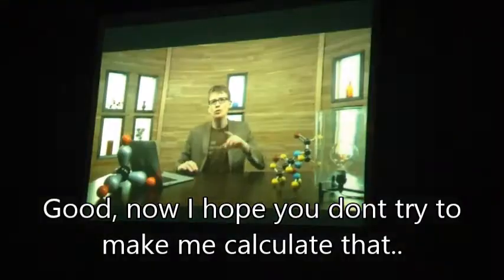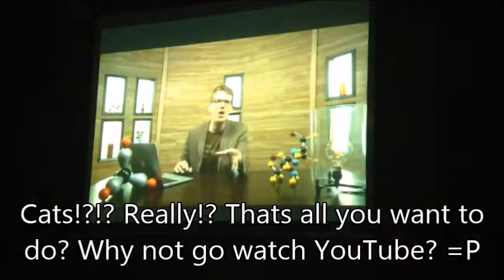First Vlog!!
My first Vlog, I hope to start a weekly Vlog so this is the first of many!! 3/27/2014-3/29/2014